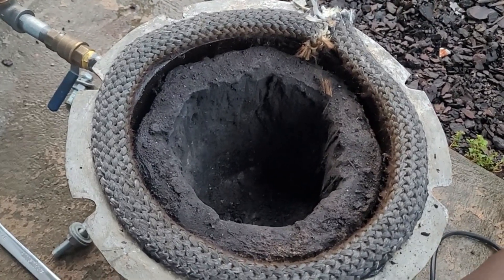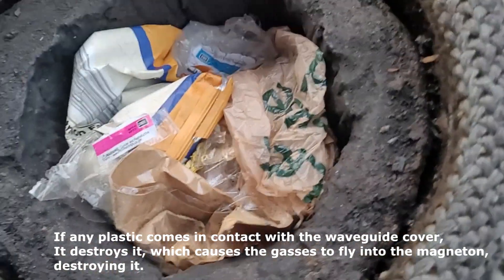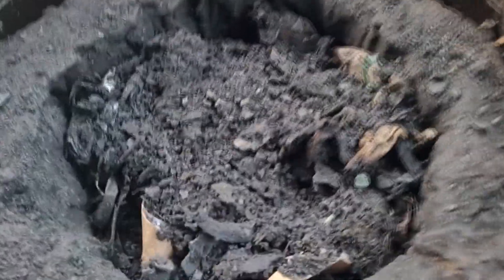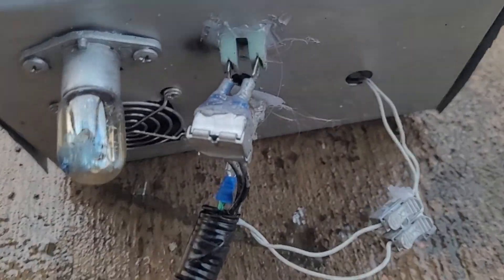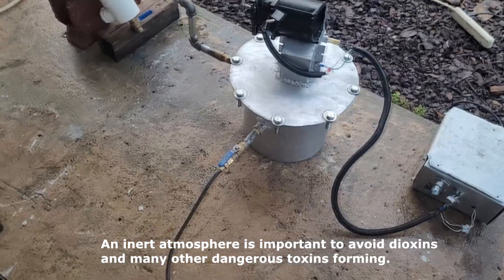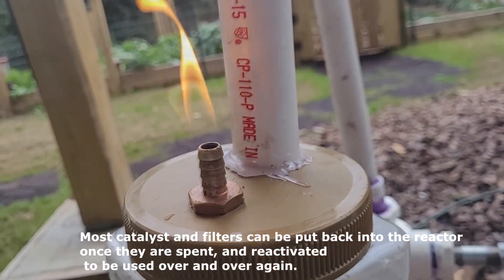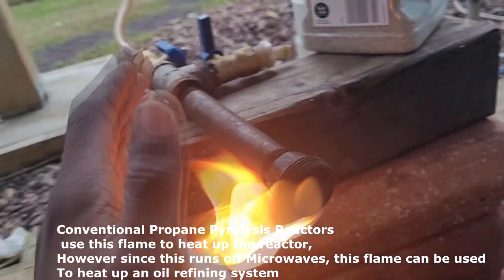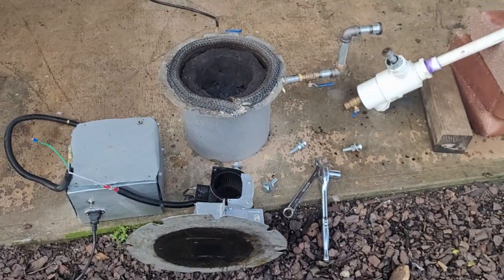Running the Microwave Pyrolysis Reactor (Turning Plastic into Fuel!)